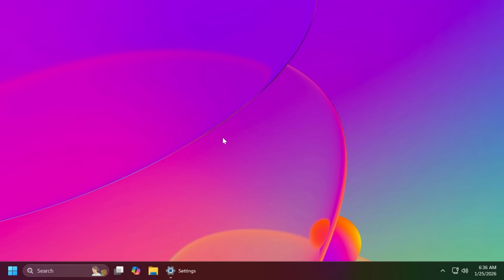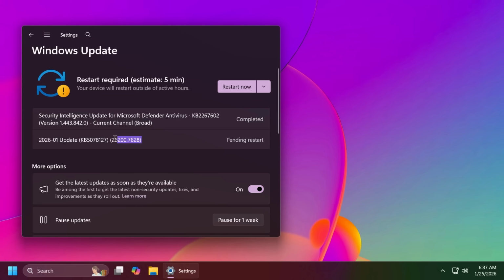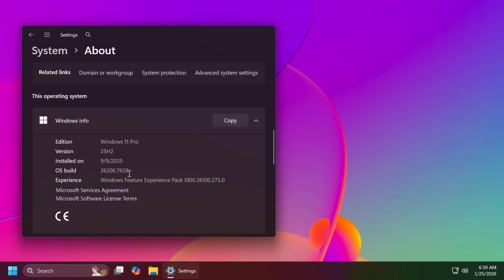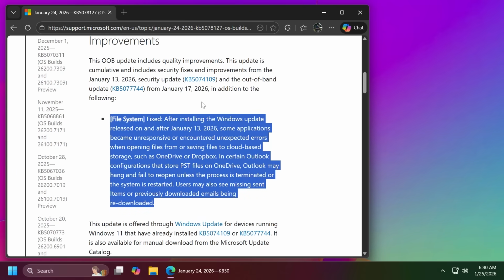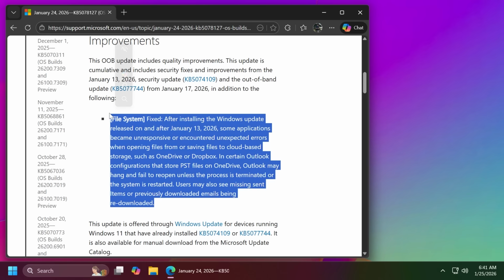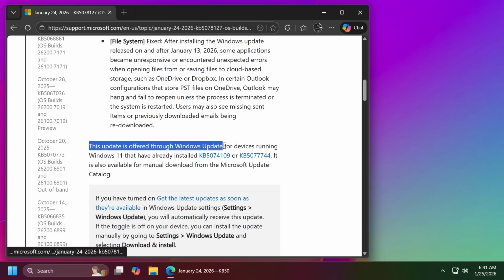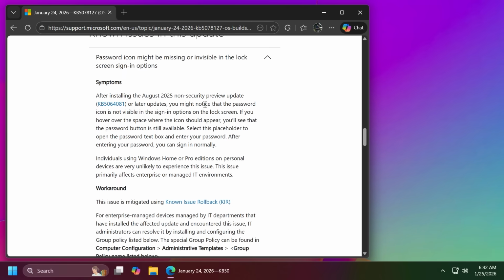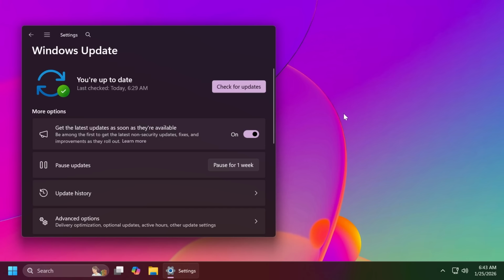New Emergency Windows 11 25H2 Update - New Fixes for Major Problems + How to Install (KB5078127)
New Emergency Windows 11 25H2 Update - New Fixes for Major Problems + How to Install (Build 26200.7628 or KB5078127)